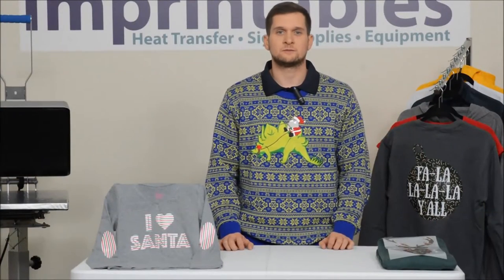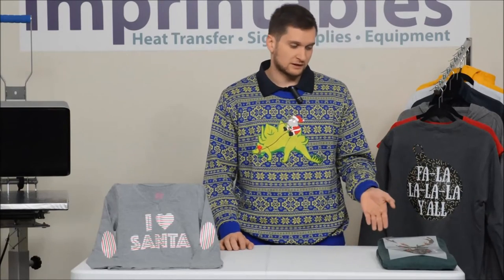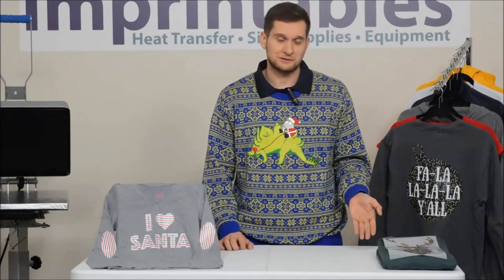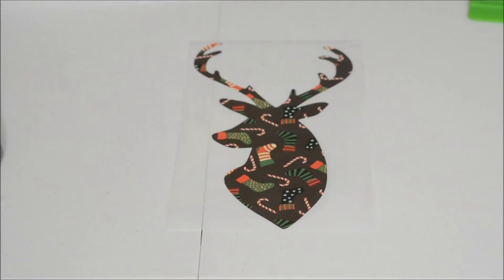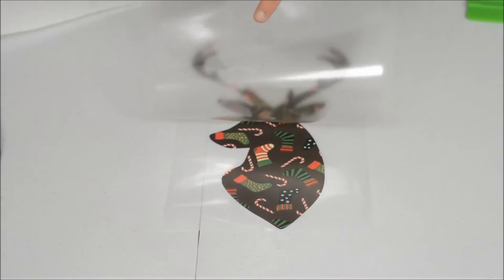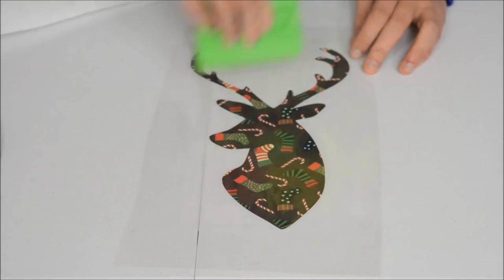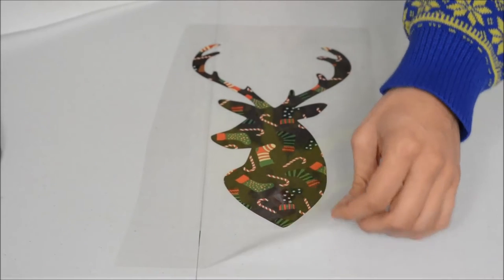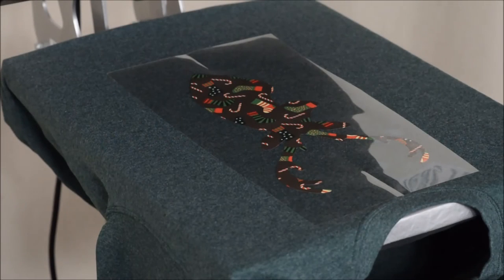Decorating Using Christmas Patterns | Imprintables Warehouse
SPECTRA® Patterns are a great way to get a one of a kind look on a single layer, cut graphic. We offer a plethora of different stock patterns, which you can also adjust the color to get a specific look that you may be looking for. I’ll be using SPECTRA® Patterns Vintage Stockings to create a one of a kind, full color, ugly Christmas sweater for our upcoming Ugly Christmas Sweater party.

Materials & Tools:

SPECTRA® Patterns Vintage Stockings

SPECTRA® Eco Mask

GCC i-Craft™

Hotronix® 16”x20” Auto Open Clam

Sure Cuts A Lot IV

Weeder

Squeegee

Creating the Artwork:

Using Sure Cuts A Lot IV, I traced a free deer silhouette that I found online. This allows me to send it to cut on the GCC i-Craft™ within minutes.

The GCC i-Craft™ is great for one offs due to its size and ease of use. Since I didn’t want to do anything elaborate for this design, Sure Cuts A Lot IV allowed me to trace and cut my design without any fuss. The GCC i-Craft™ comes with a sticky mat that allowed me to use a scrap of the Vintage Stockings SPECTRA® Pattern. Remember that you will not mirror your design when working with SPECTRA® Patterns.

Once our design was cut, I weeded away the excess material so that I was left with only the deer shape.

Masking the Design

Since SPECTRA® Patterns are printed, I needed to use SPECTRA® Eco Mask to transfer the design from the backing to the shirt. To make life easier on myself, I masked the pattern by forming a “U” with the mask and starting in the middle. Once complete, using a squeegee I pressed all of the air out of the graphic.

From there, I started on one corner and peeled the mask away from the backing. Starting at one corner and removing in one fluid motion allowed me to get a cleaner transfer.

Applying

SPECTRA® Patterns apply at 300°F for 15 seconds. Once the Hotronix® 16”x20” Auto Open was preheated, I adjusted my pressure to a medium or 4-6 and pre-pressed my shirt to remove any wrinkles or moisture.

Then I measured down two inches from the neck of the sweater to get a good placement of the graphic, then heat applied. SPECTRA® Patterns are a warm peel.

It is that easy to create a one of a kind, full color Christmas sweater using the SPECTRA® Patterns. December can be a slow time in some shops. Don’t forget that customization is popular year round. Offering personalized options for funny holiday shirts, sweaters, etc is a great way to keep your shopping going during the winter months.

Facebook and Etsy are great marketing options for funny, personalized garments. On top of that, Christmas pajamas are a fan favorite for the holiday season. Create children’s pajamas using SPECTRA® Patterns for an even more unique look.